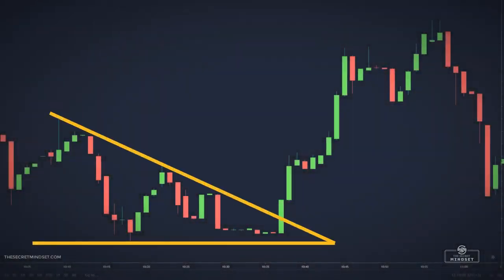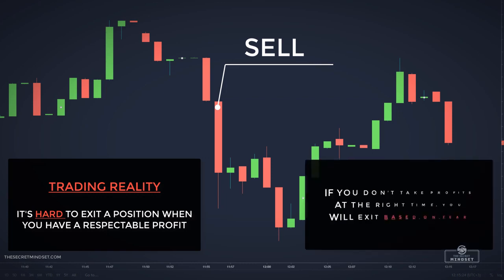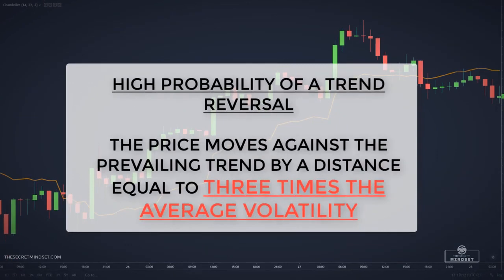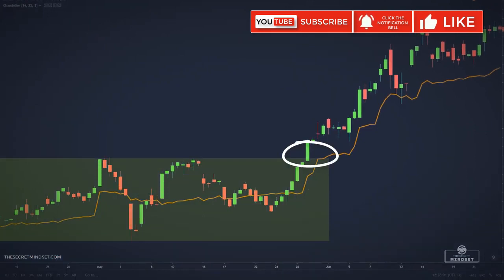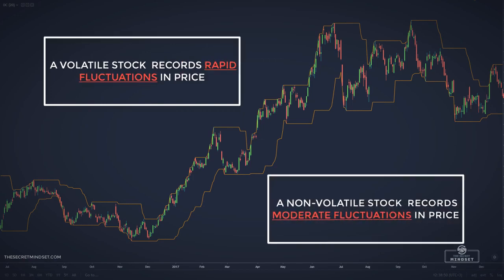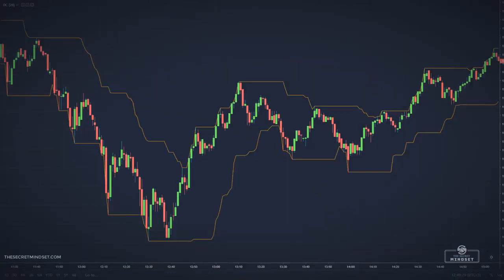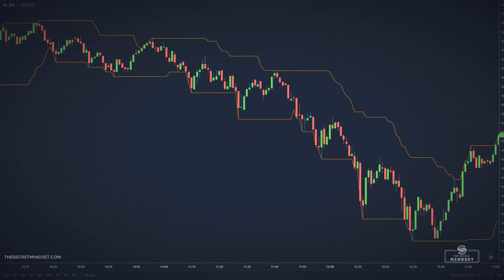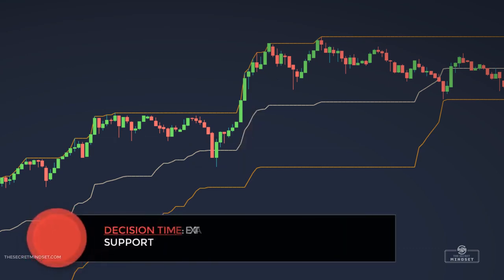Trading With EXIT Indicators To Lock More Profits Chandelier Exit & Donchian Channel Strategies